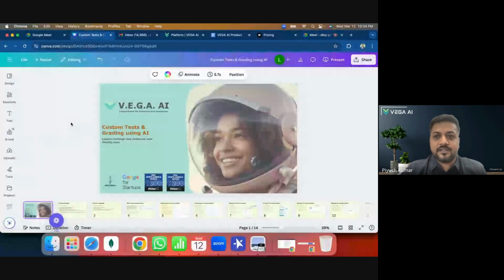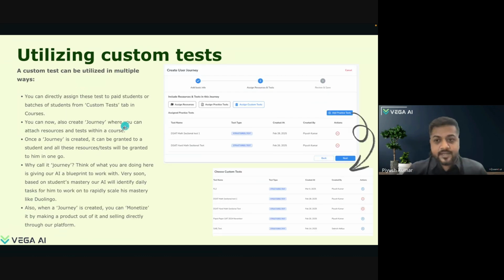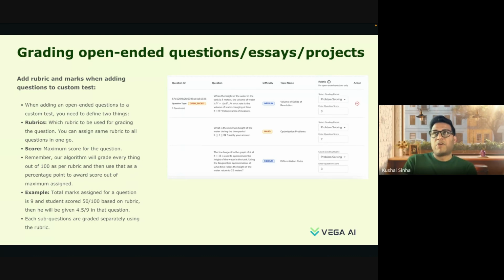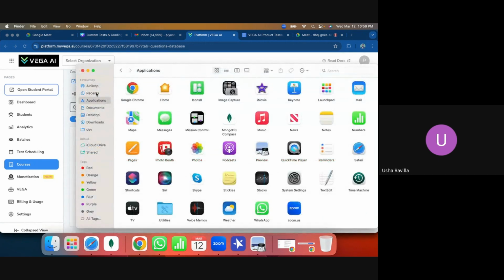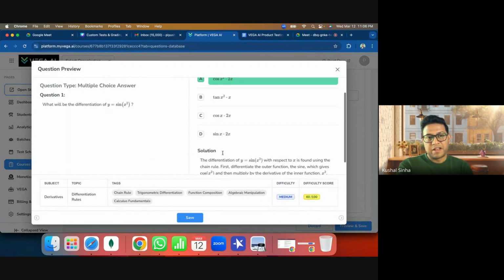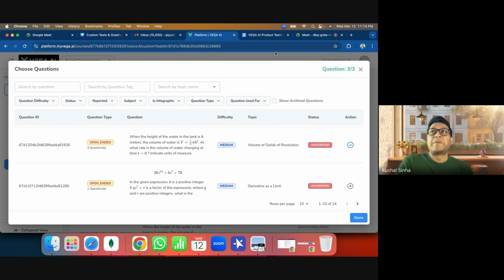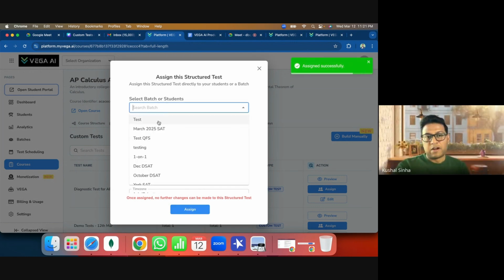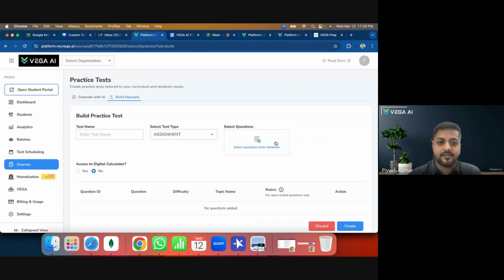The Future of Test Prep Ep.3 with VEGA AI: Building Any Test with Best Practices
Welcome to the official VEGA AI YouTube channel! Discover how VEGA AI is revolutionizing test prep in this webinar series episode, where co-founders Piyush Kumar and Kushal Sinha showcase the platform's cutting-edge features designed to elevate educational experiences and drive success.

What You'll Learn in this webinar:
1. Create multi-section tests for diverse assessment needs.
2. Design module-adaptive tests for personalized learning.
3. Grade open-ended questions with AI-powered rubrics.
4. Provide detailed, automated student feedback.
5. Build timed exams for realistic practice.
6. Develop digital versions of standardized tests.
7. Analyze student performance data (time, accuracy, mastery).

Why VEGA AI?

VEGA AI (Virtual Entity for Guidance and Assistance) is an innovative AI assistant that helps educators create customized courses, deploy them efficiently, auto-grade assignments, and provide personalized guidance to students.